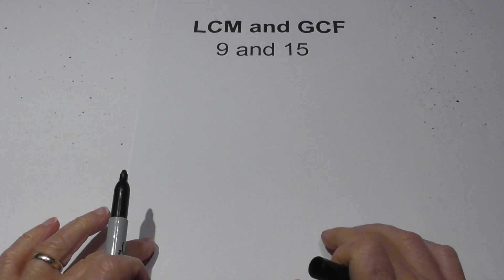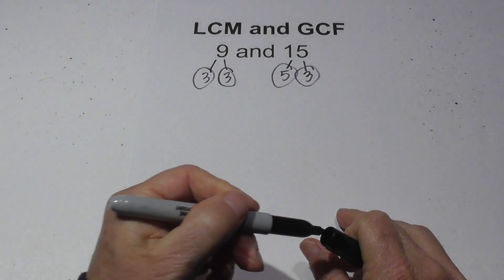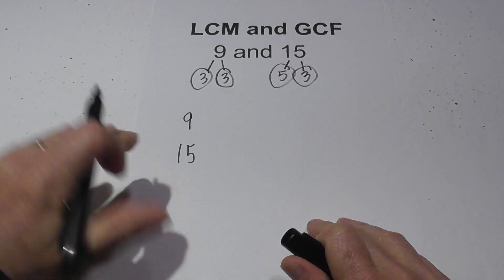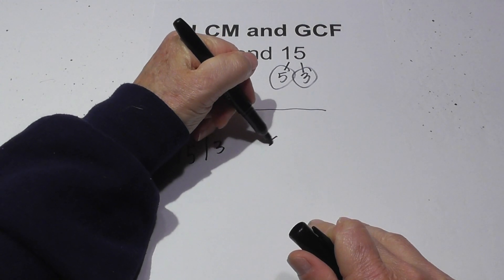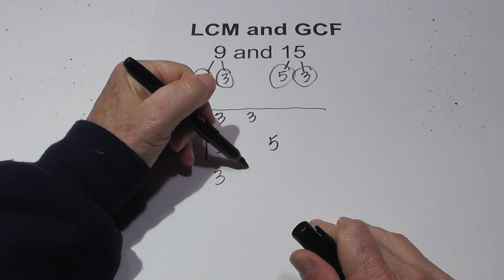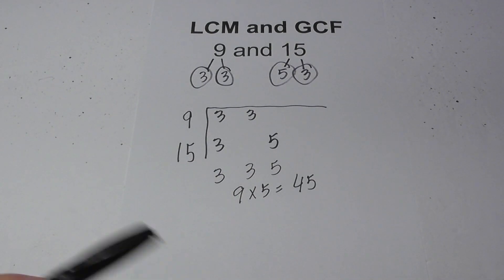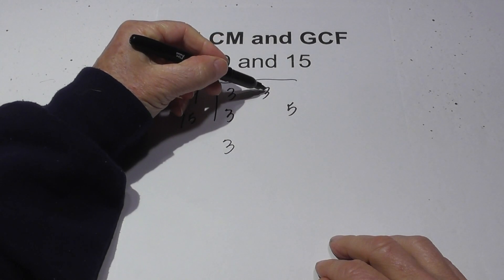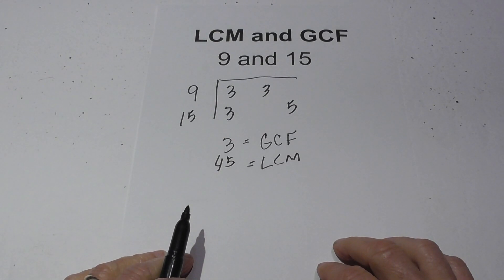LCM of 9 and 15 and the GCF 9 and 15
I use a factor tree and an LCM GCF chart to find the least common multiple of 9 and 15 along with the greatest common factor of 9 and 15